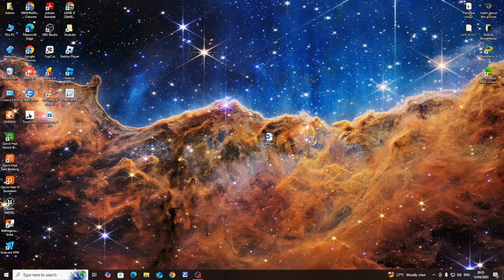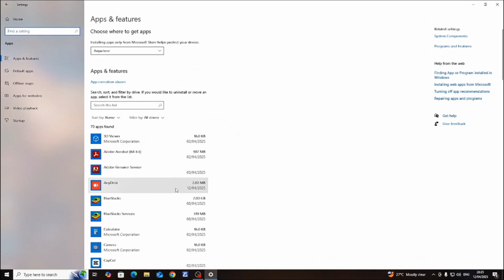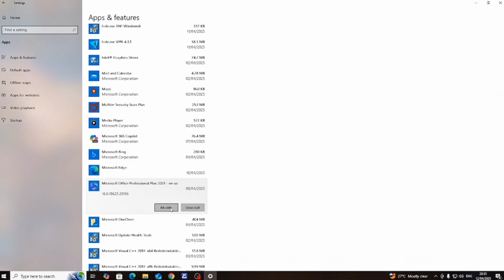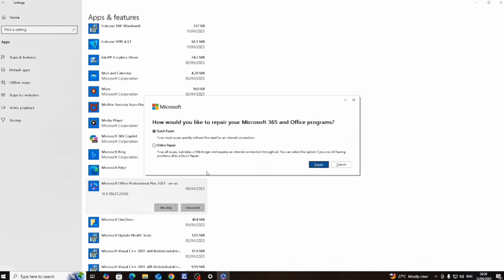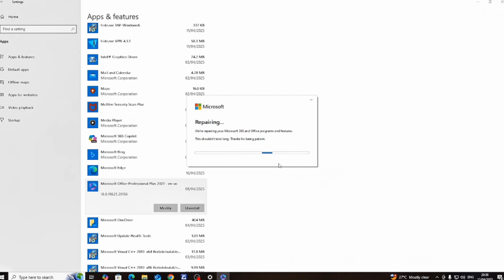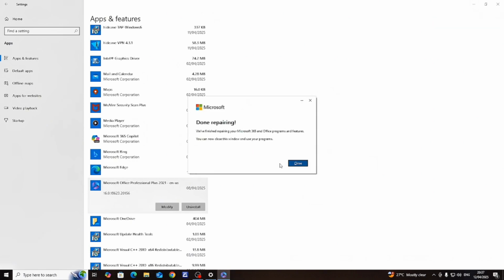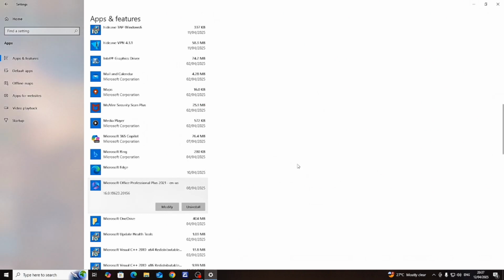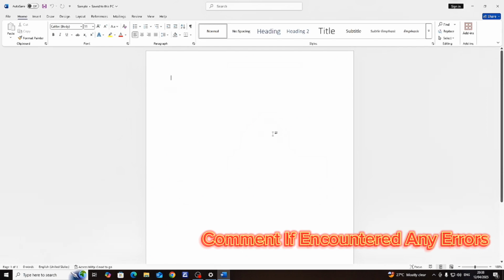Fix Microsoft Word Unable to Start correctly in UNDER 2 Minutes! (2025 UPDATED Tutorial)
Having issues opening or running Microsoft Word? Don’t worry—this quick and easy fix will have you back on track in under 2 minutes! This tutorial works for Microsoft Office Pro Plus 2021 and other versions as well.

How to access repair options

When to use Quick Repair vs. Online Repair

What to do if Word won’t open or keeps crashing

Timestamps:
0:00 - Intro
0:15 - Step-by-step repair guide
1:50 - Final result